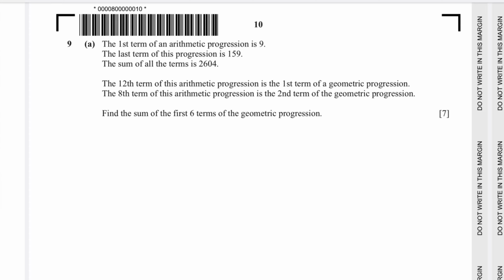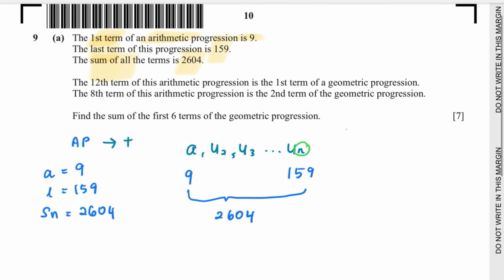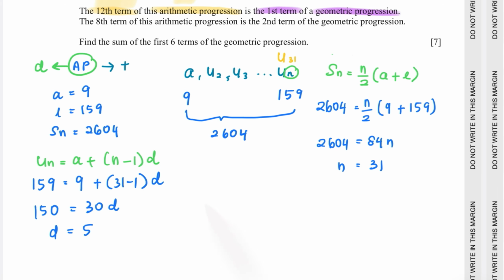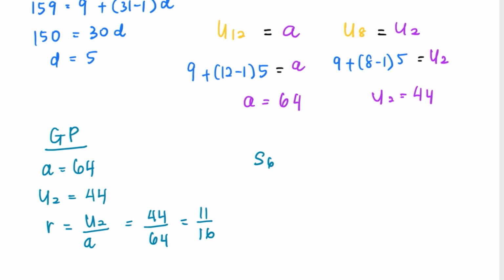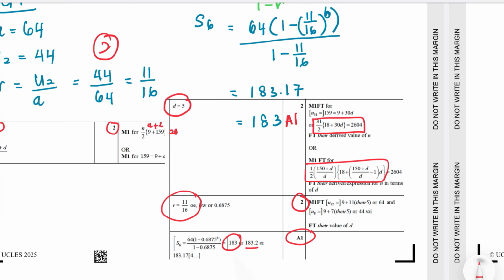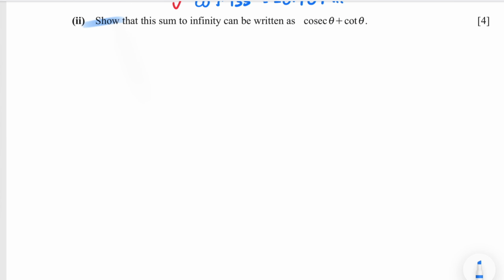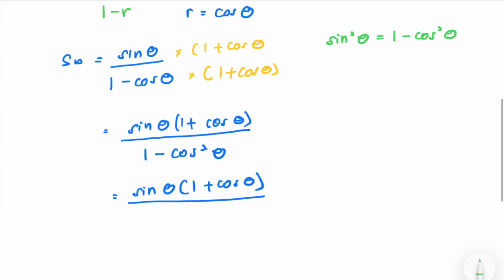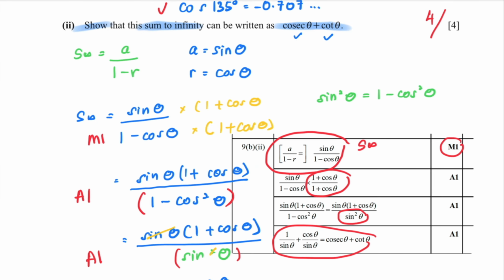Q9 | They Put AP and GP in One Question — 12 Marks | 0606/23 MJ 2025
IGCSE Additional Maths 0606/23 M/J/25 - Q9 | AP + GP Combined | 12 marks

AP and GP separately? Most students are fine. Together in one question? That's where 12 marks quietly go missing. This video shows the exact move that connects the AP to the GP - and every step after.

Timestamps:
0:00 Why this question trips everyone up
0:16 Find n and d from the AP
2:30 Find the GP terms + common ratio
4:00 Sum of first 6 terms of the GP
5:21 Part (b)(i): show sum to infinity exists
6:02 Part (b)(ii): show S = cosec + cot